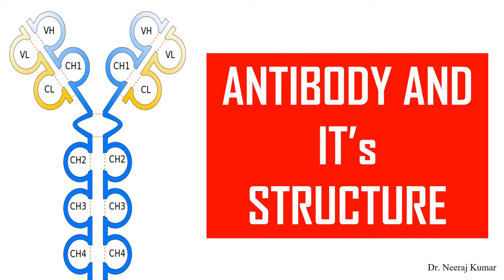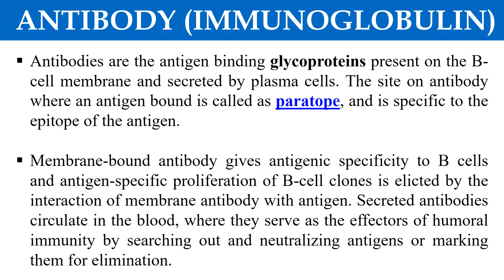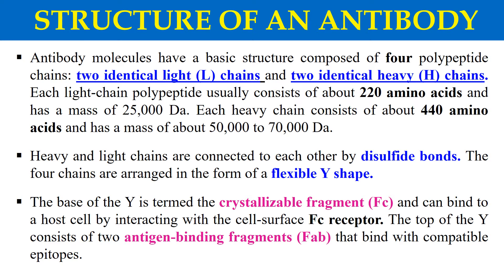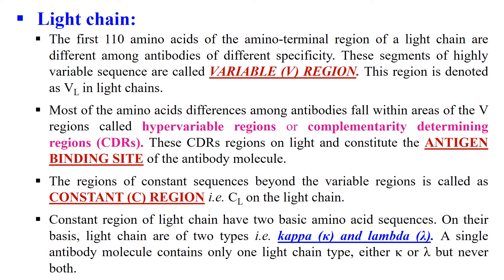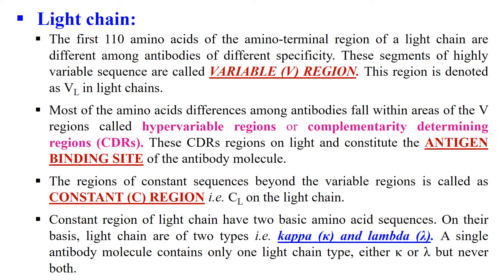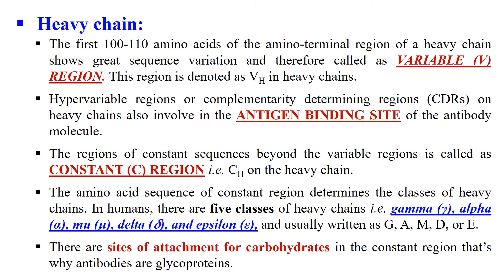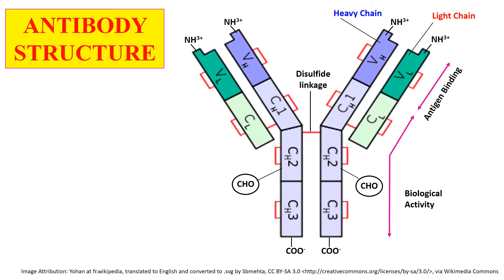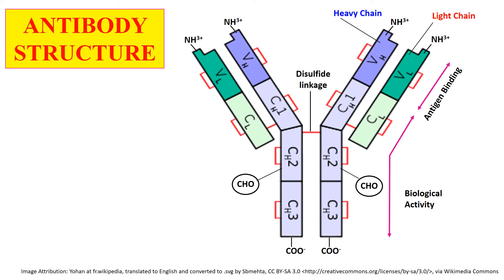Structure of an antibody or immunoglobulin | Antibody domain structure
About Video
In this video you will learn about antibody and it's structure in detail.